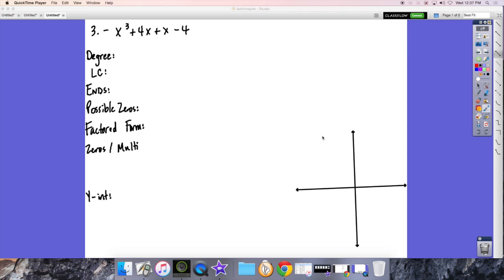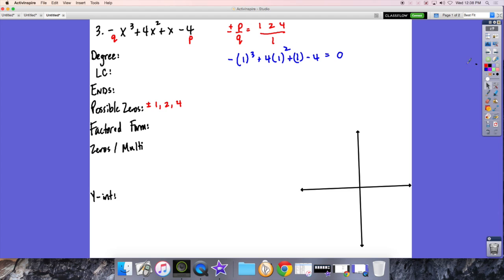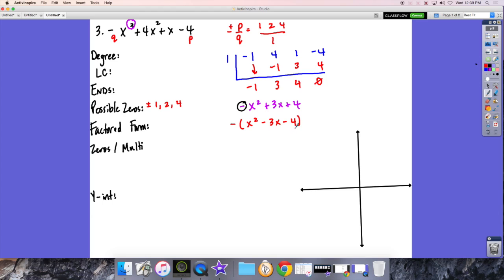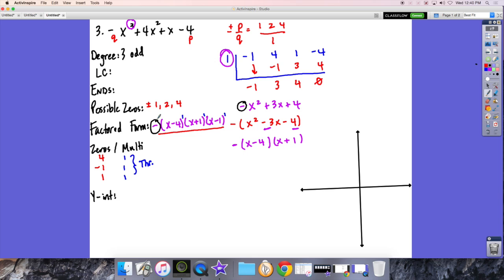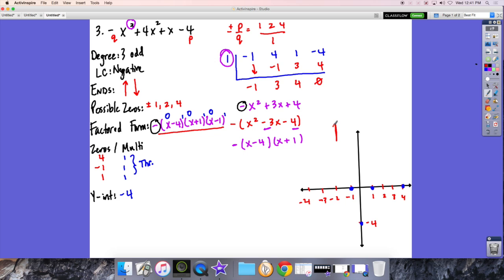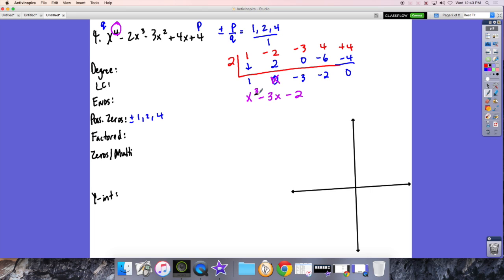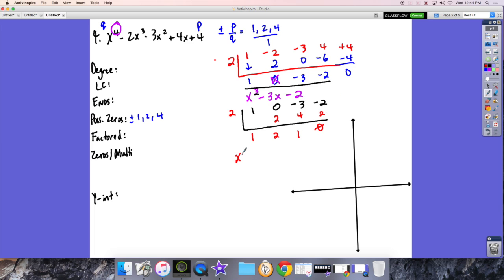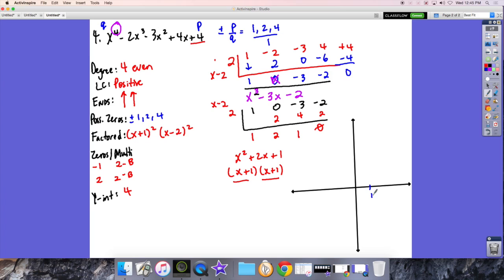Unit 3 Test Review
This video is about Unit 3 Test Review